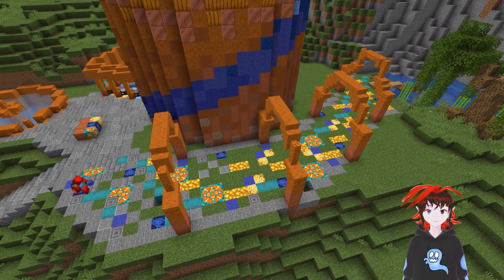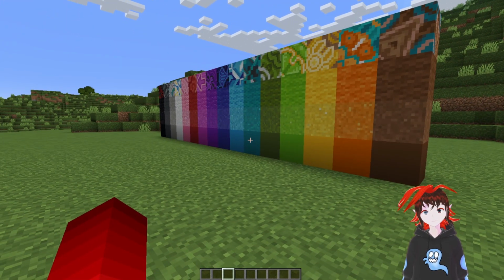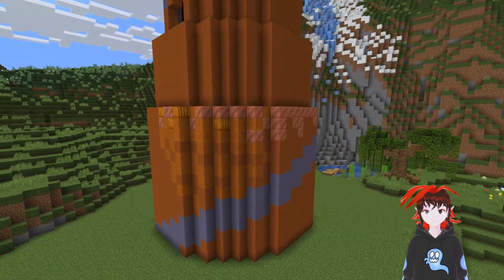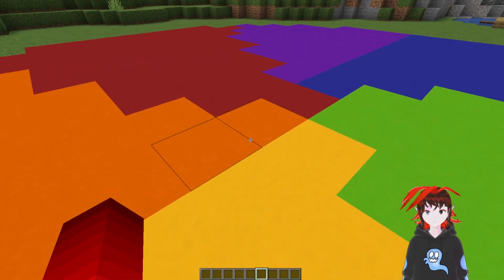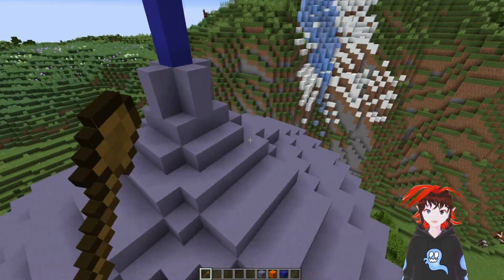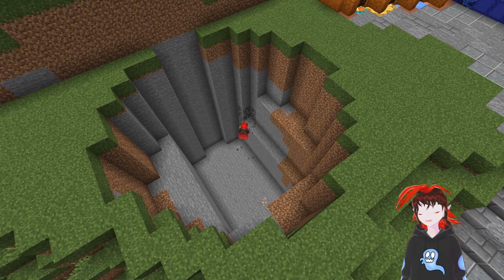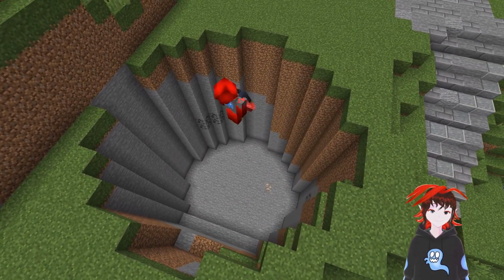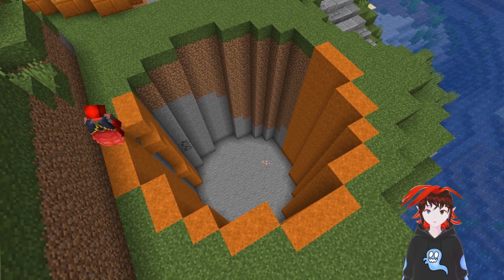Use Colour Theory and Make Better Builds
Today we're pulling out our building blocks and colour wheels to bring our builds to the next level with gradients and colour theory! this will help your Minecraft build stand out from the rest!

If you're looking to improve your building skills, then this video is for you! We'll teach you all about colour theory and how to use it to make better Minecraft builds. By the end of this video, you'll be able to build better builds with confidence!